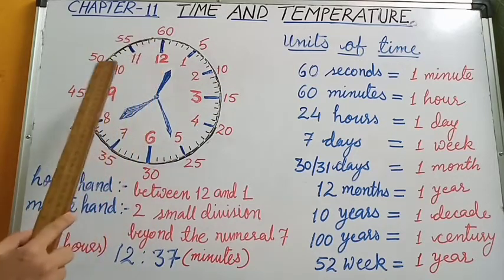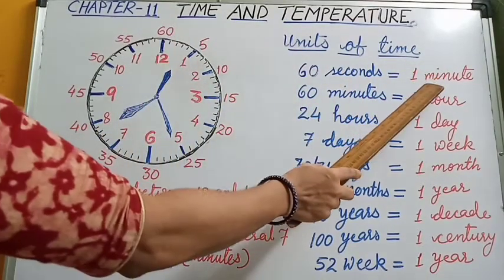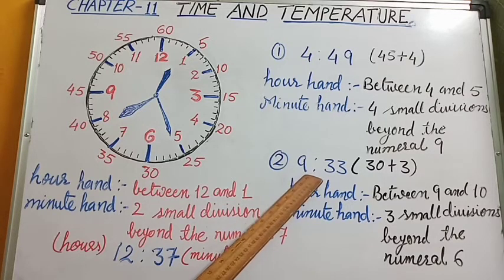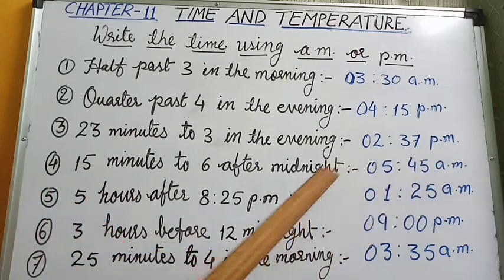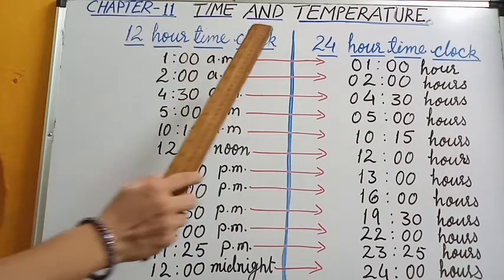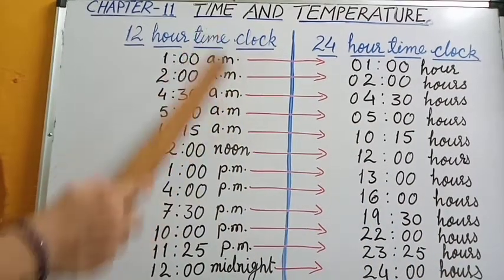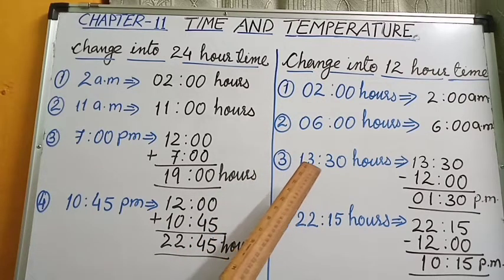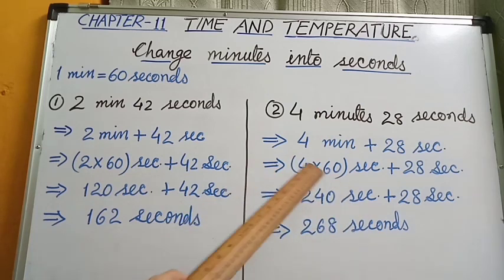Chapter 11(Time and Temperature)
More about time